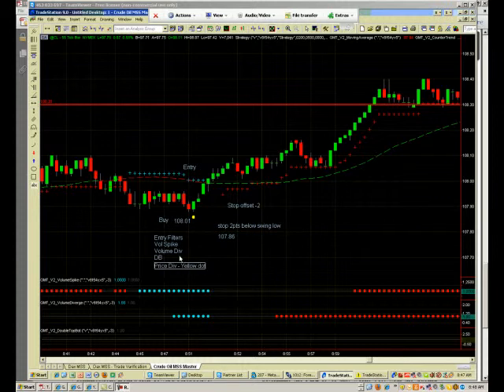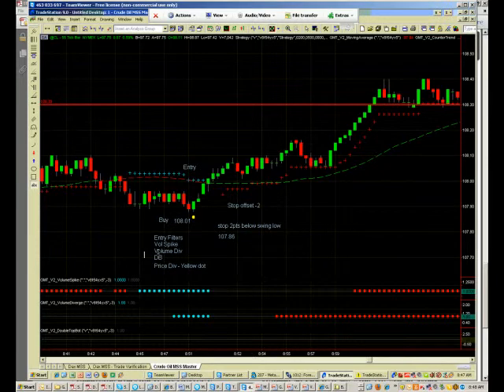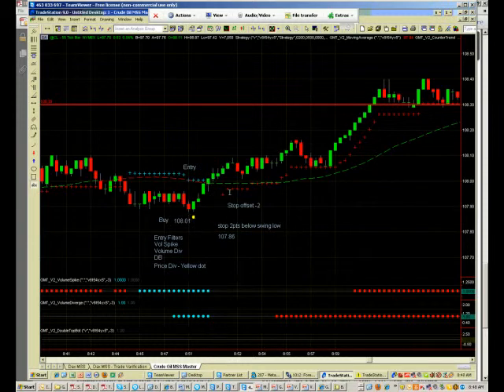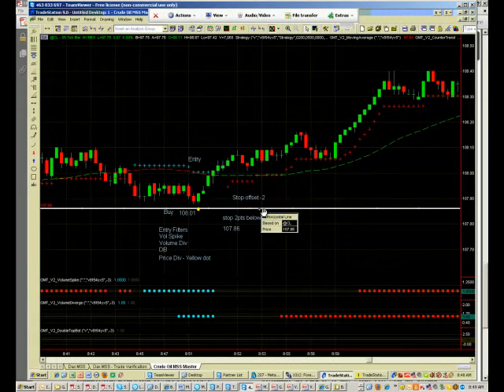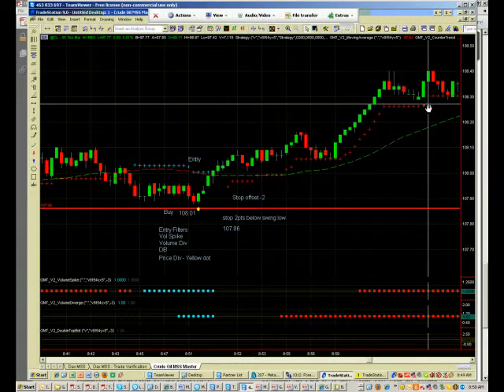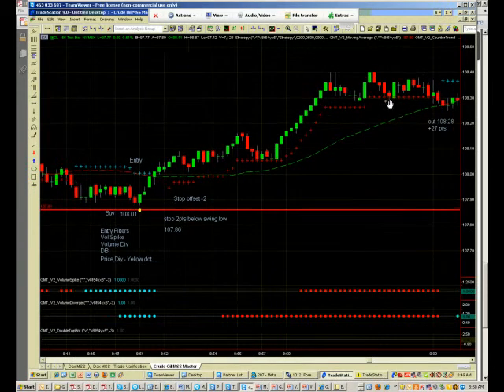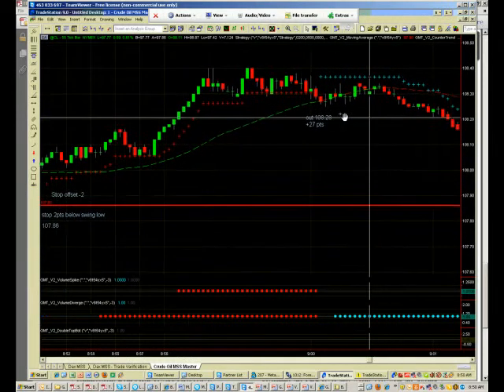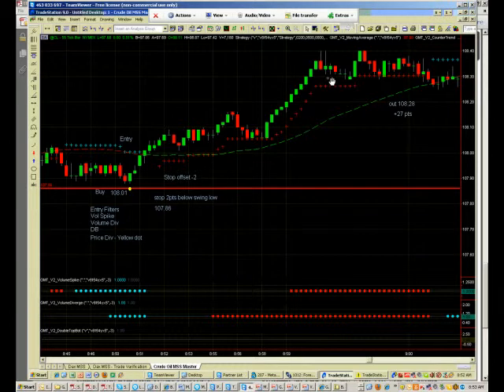V2 Countertrend Buy Set up Crude Oil